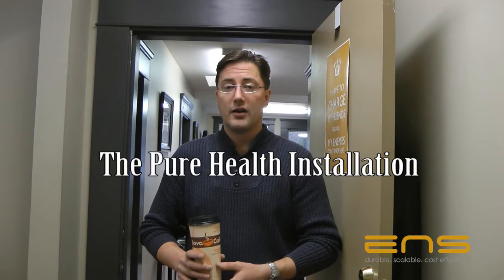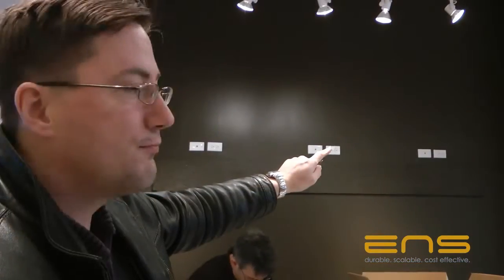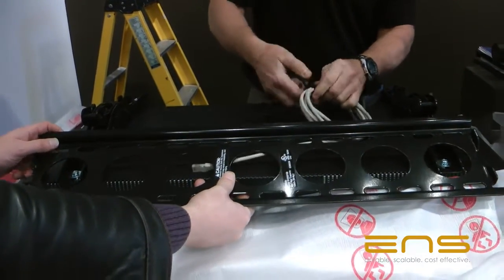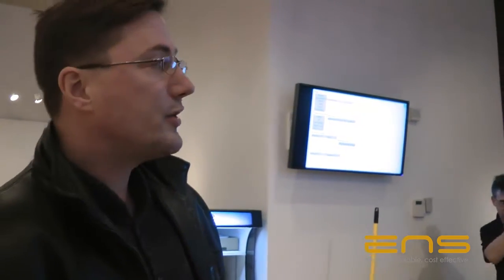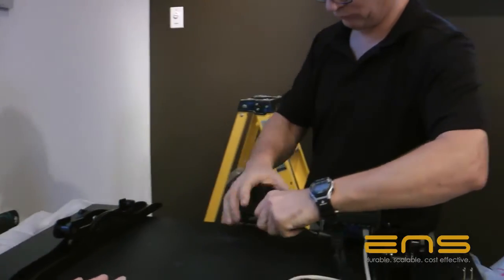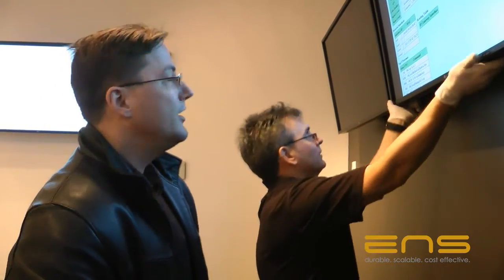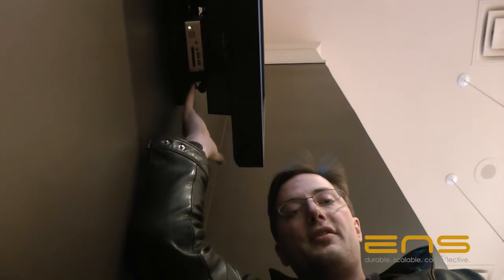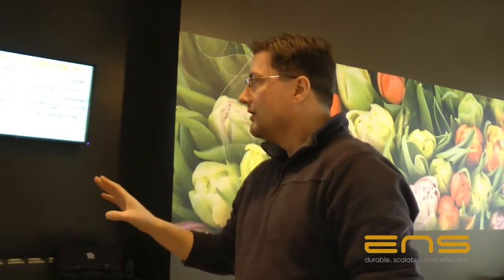ENS Installation Blog - Best of Practice Digital Sign Installations - Pure Health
This video is a best of practice guide for Digital Sign installations from beginning to end.